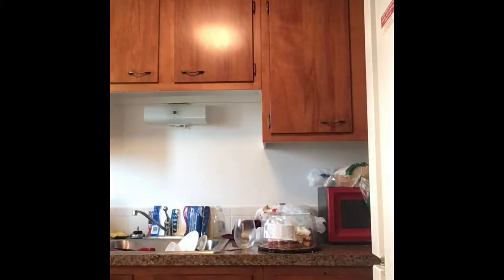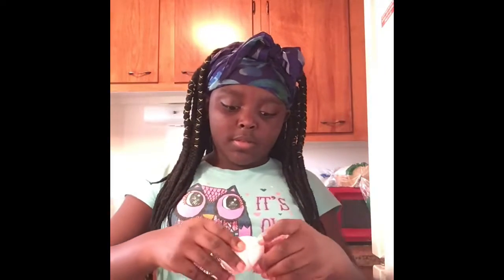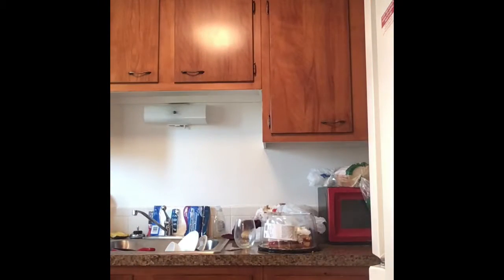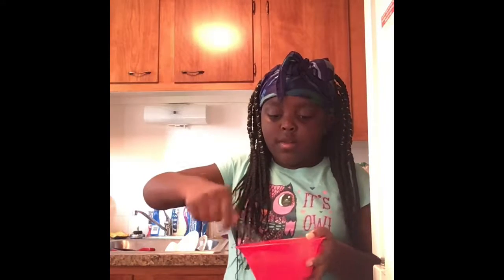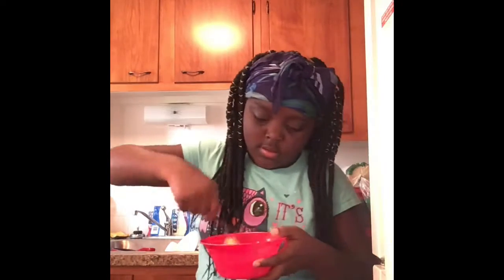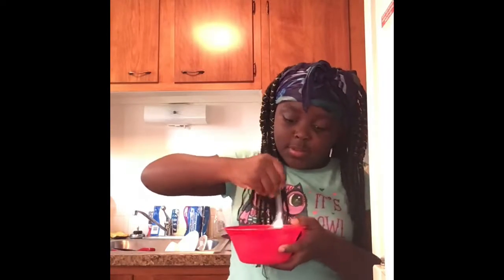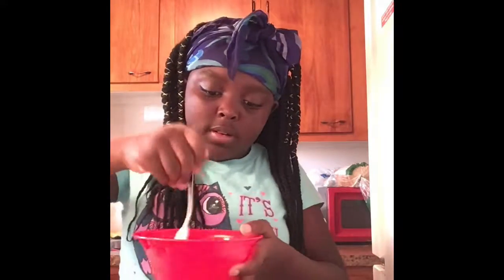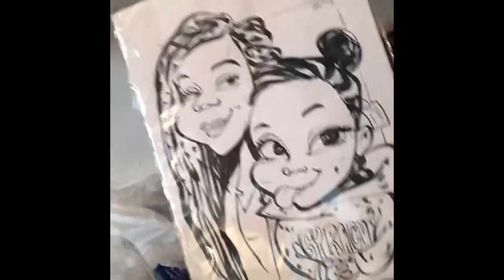I made eggs 🍳:vlog day 3